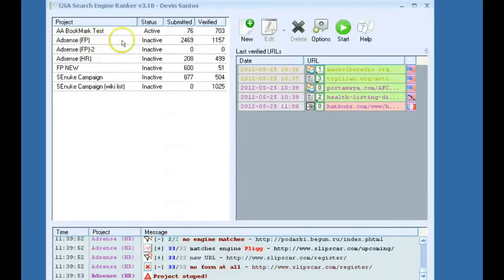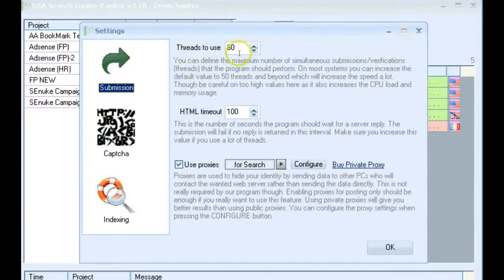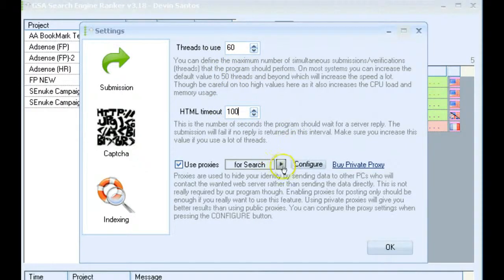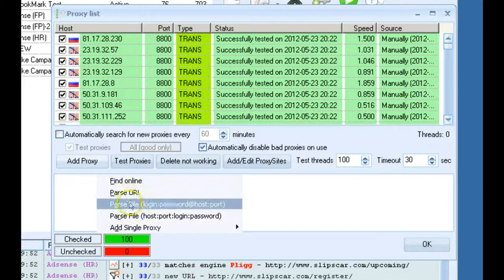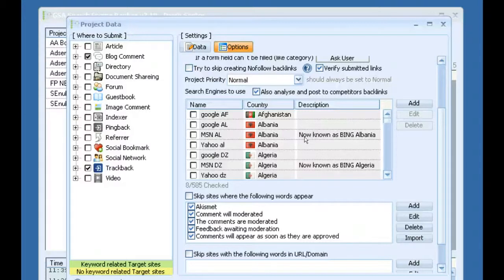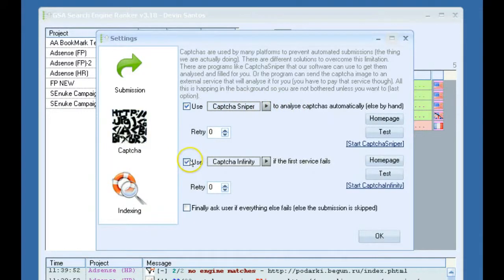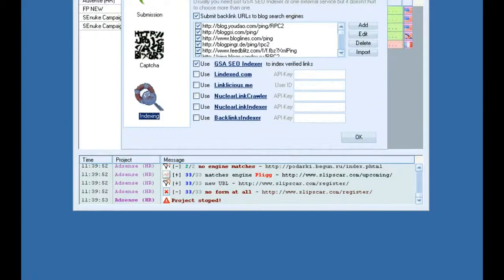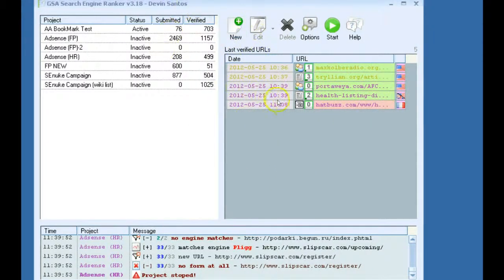SEO Subir posiciones en Google con GSA ranker parte 2